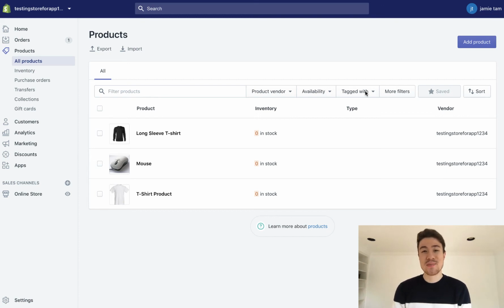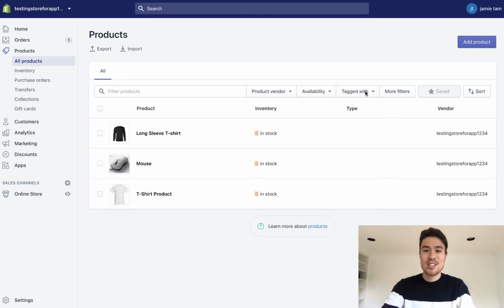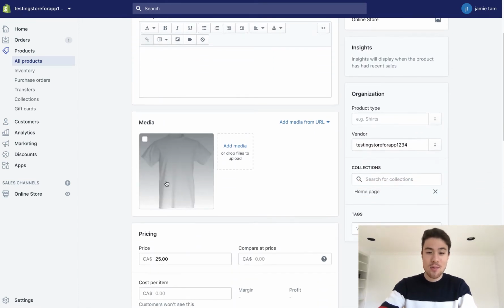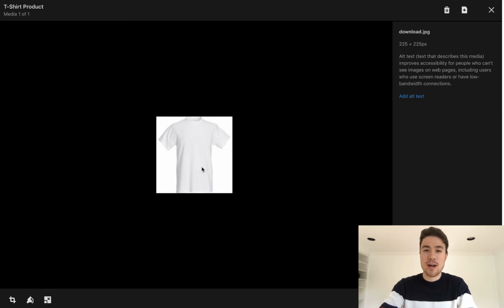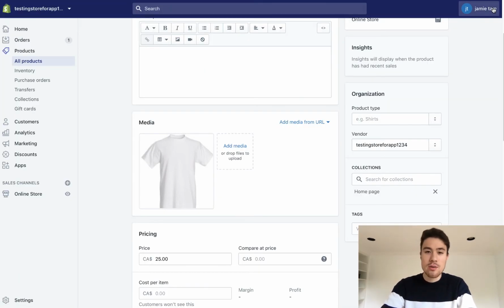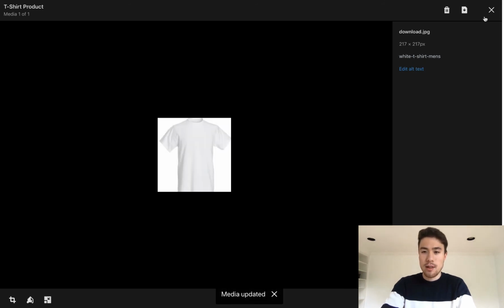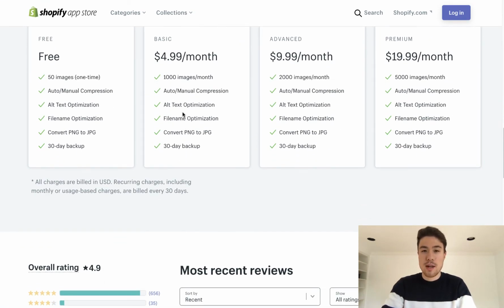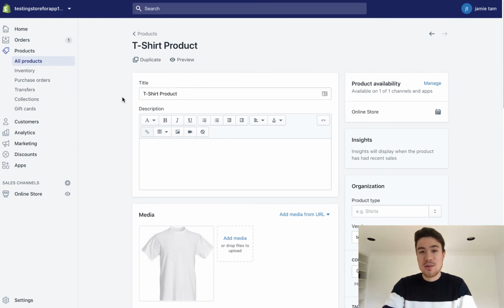How to Optimize Shopify Images (Compression, SEO Alt Tags, Visual Editing)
I'll show you how to optimize your Shopify images to improve compression, SEO alt tags, and visual editing. Image compression is super important for any Shopify store as images are the most important thing to convince your customers of your products.

Images give your customer an idea of the size, shape, and weight of your item. It’s easy to add alt tags, visual editing, and compression.

Without proper image optimization, your will slow down your website. Making it more likely that customers will bounce as the webpage is taking too long to load. Another great thing about adding alt tags to your images is that is makes it easier for Google to understand what your products are.